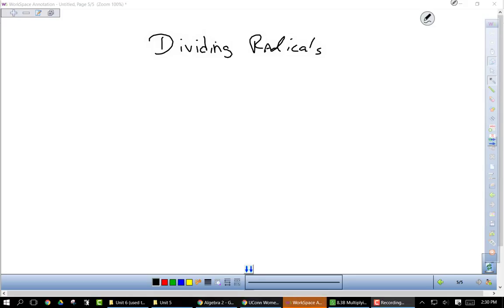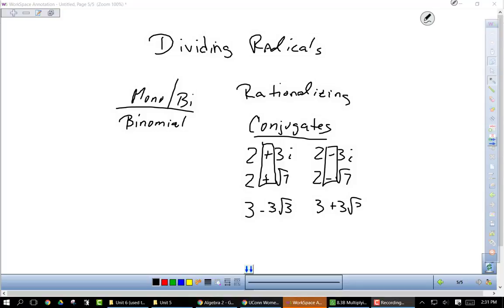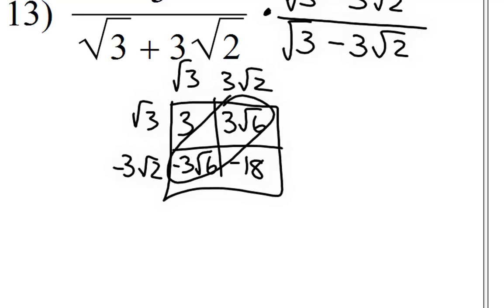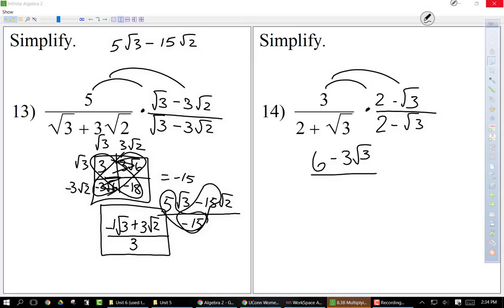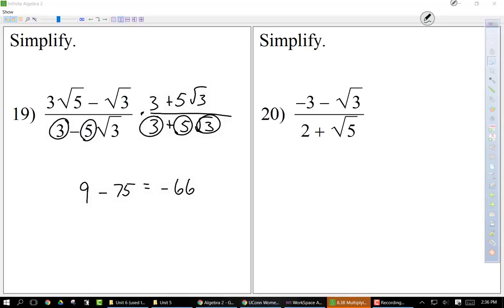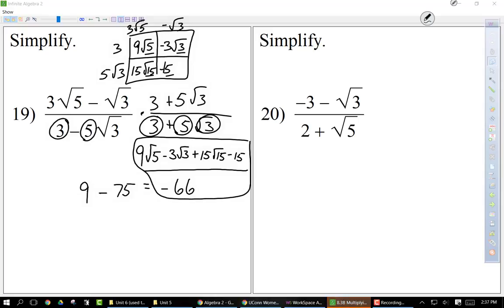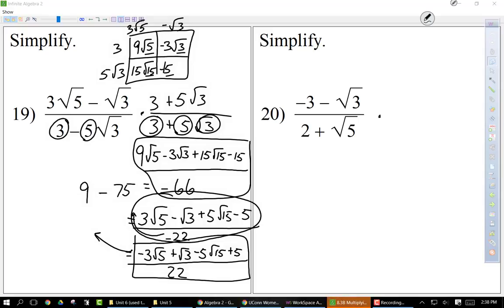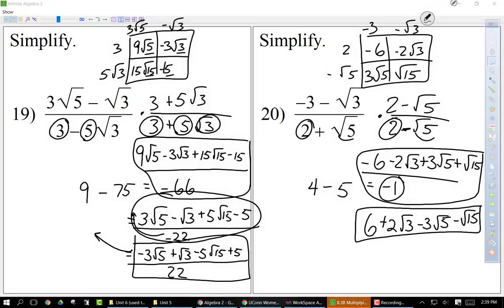6 3 Dividing Radicals Binomials in Denominator